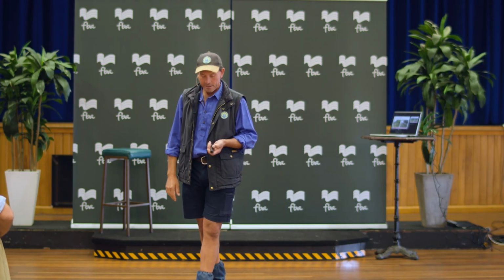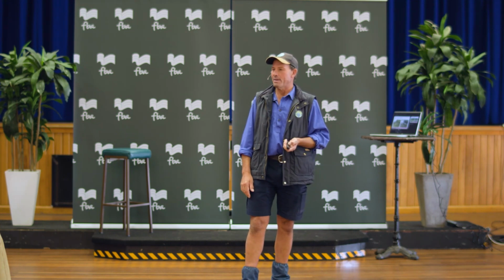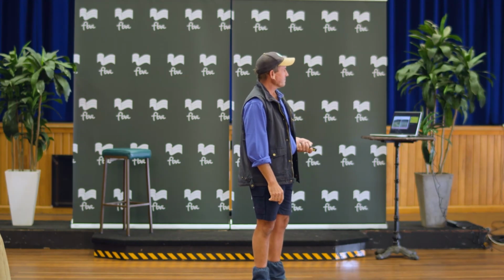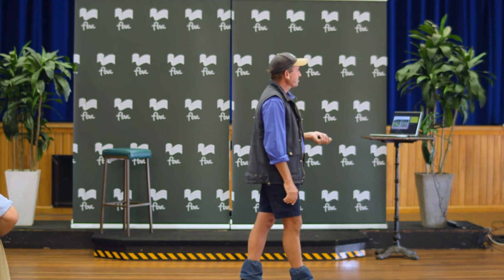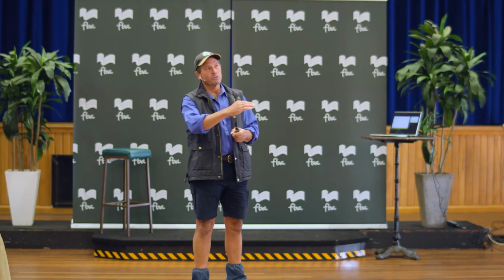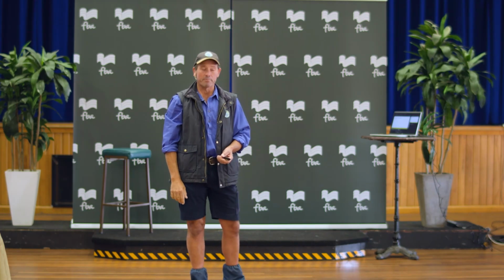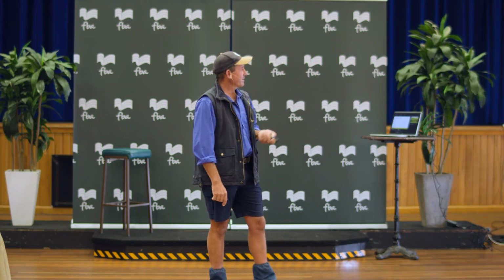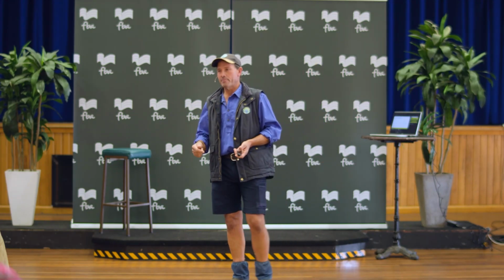Part Five: Natural Sequence Farming with Stuart Andrews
FBA presents Unlocking Your Landscape Potential featuring Stuart Andrews.

Learn how water management, grazing, creek systems, and wetlands work together to create healthier landscapes. Discover how biomass improves water movement, soil health, and farm productivity, and how simple principles used in the garden apply across your whole landscape.